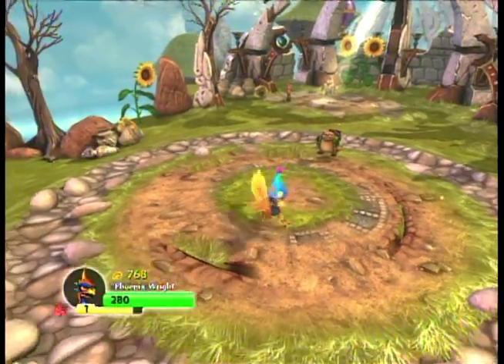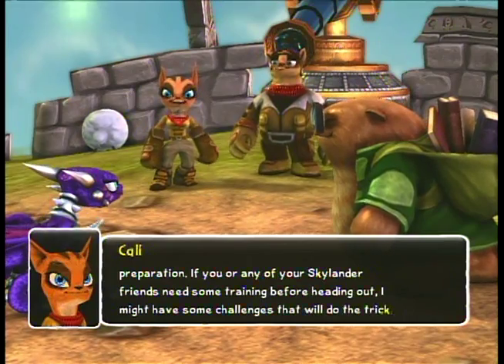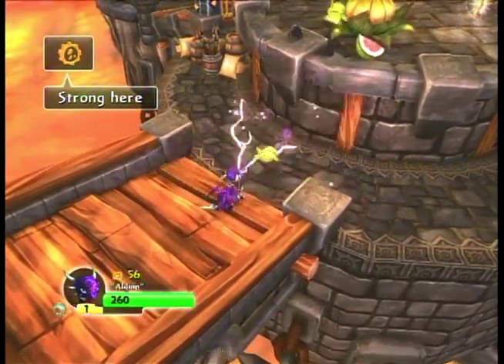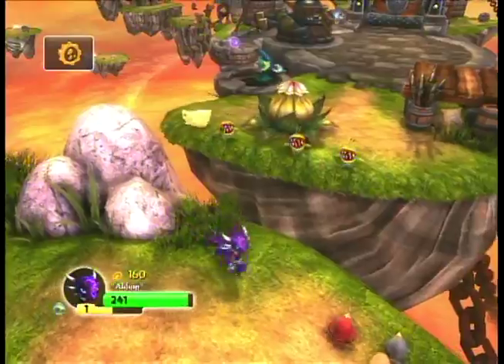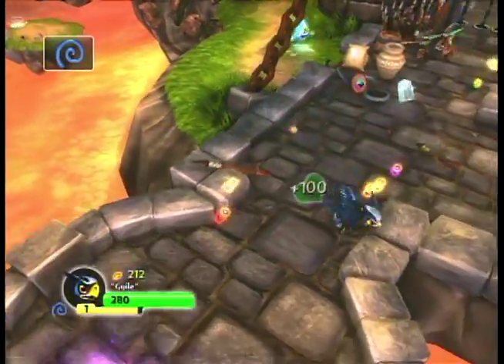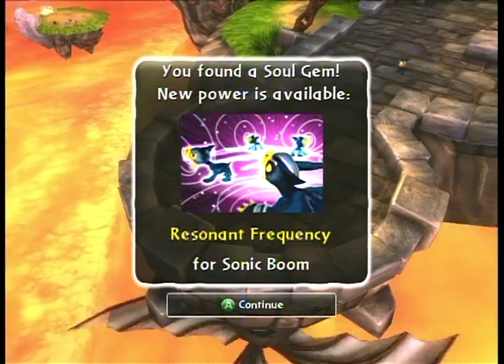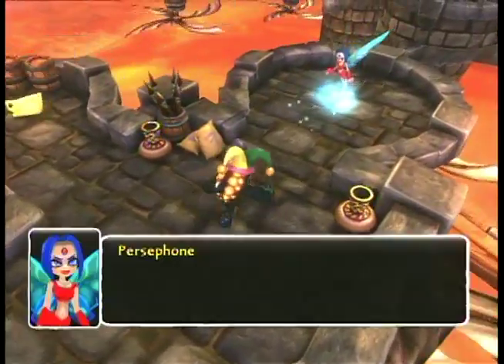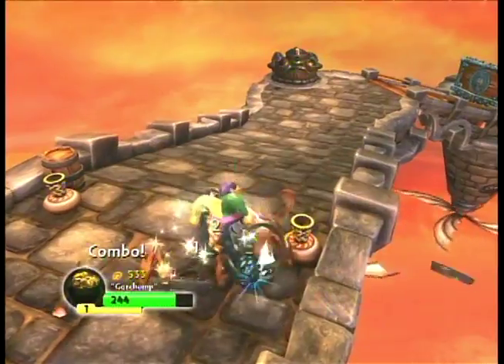Let's Play Skylanders: Spyro's Adventure -- Part 3: The Schooner The Better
Chapter 3: Sky Schooner Docks

Today Flynn takes our team to the Sky Schooner Docks in search of a golden propeller we need to find the first eternal elemental source of power. As promised, I take this opportunity to showcase the last three Skylanders on my team: Alduin, Guile and Garchomp. The completion of this level also unlocks the ability to upgrade our Skylanders' attacks and abilities, so we'll finally get to put some of our treasure to good use.